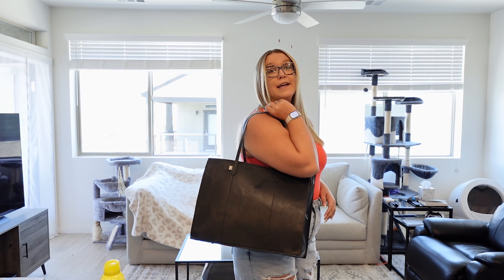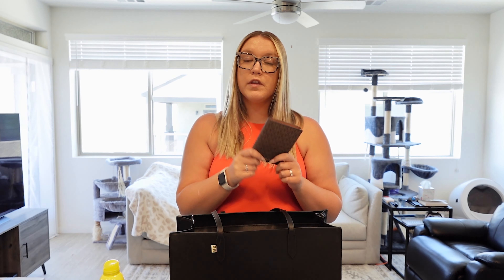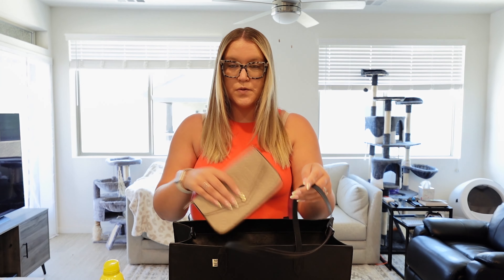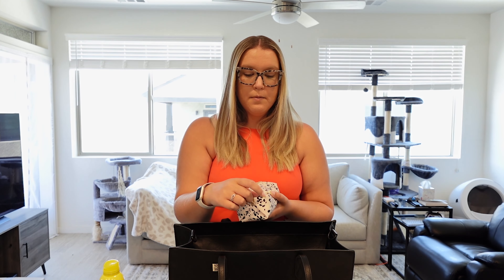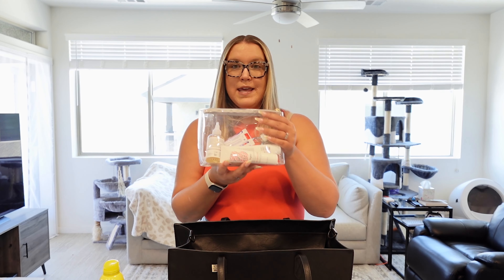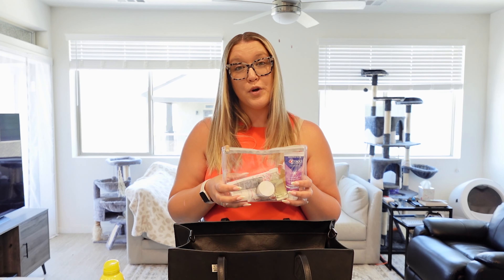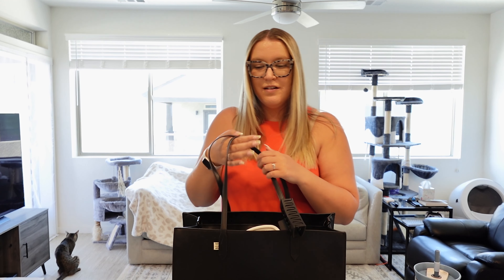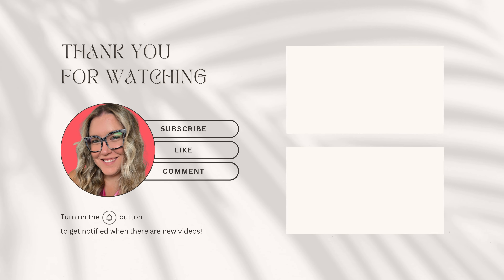What to Pack in your Cruise Carry On | A Beginner's Guide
Hey cruise besties! Packing for your first cruise can be a bit overwhelming, so today I’m taking you through everything I put in my cruise day carry on bag!

What is something tou think is essentail to carry on with you?

S T A Y   I N   T O U C H:
Travel Instagram ▷ @cruisingwithjen
Tiktok ▷  @cruisinwithjen

B O O K  W I T H  M E
Want to chat about an upcoming trip? Send a message through my site!

Hi! I'm Jennifer. I'm 31 years old, and I am sharing the life of a married, child-free millennial navigating life in Las Vegas. I work full-time from home in marketing, so most of my content revolves around exploring where we live, traveling, and figuring out how to adult a little bit at a time.

Free Music for Videos 👉 Music by Jennifer Chung - Better Today Than Yesterday